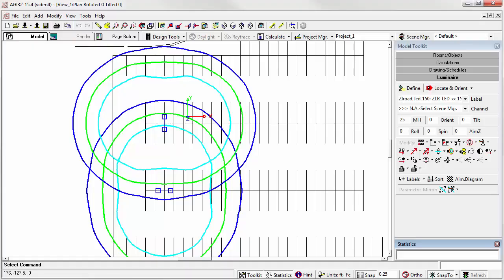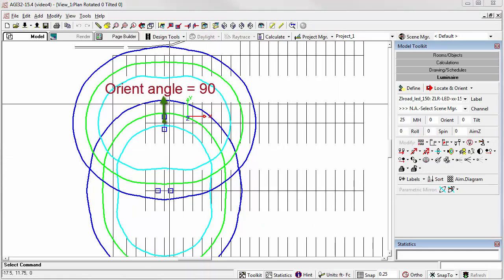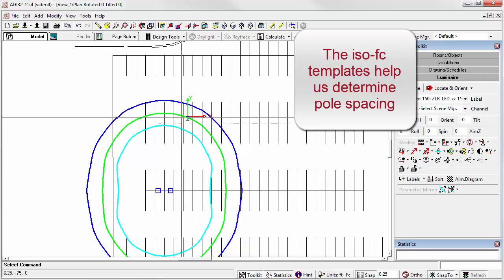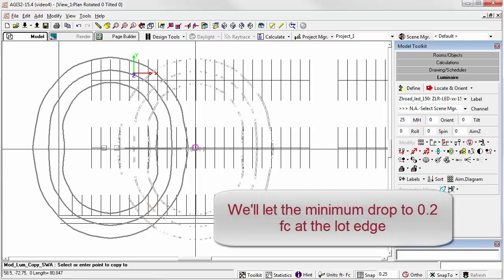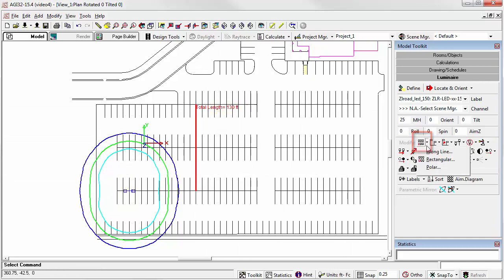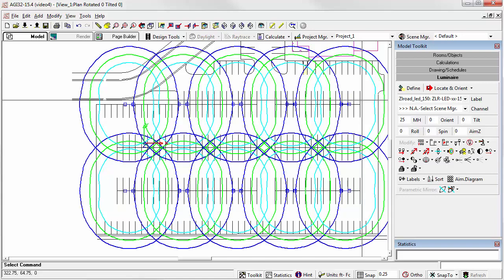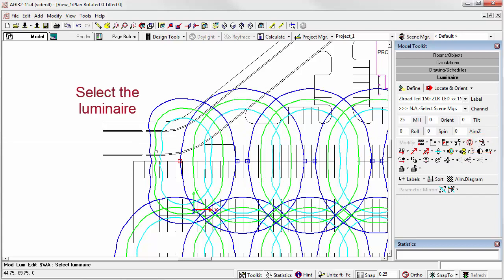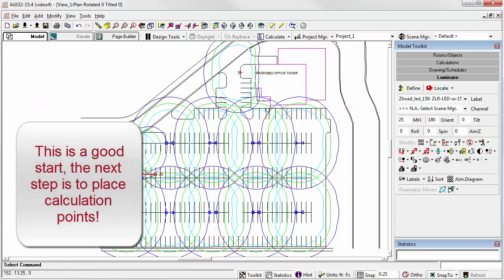Tutorial Series Site Lighting Video 4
Video 4 contains:

Step 6 – Complete the Luminaire Layout